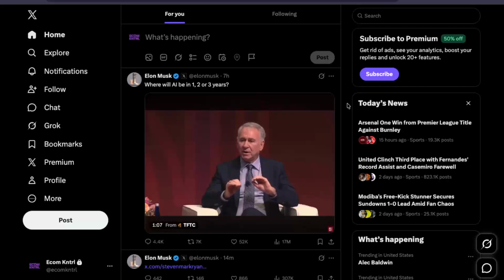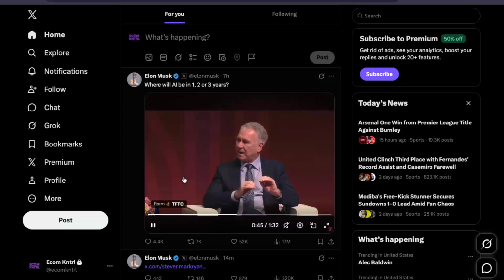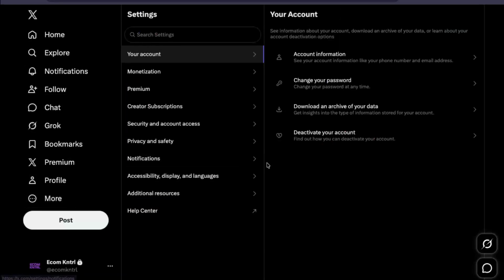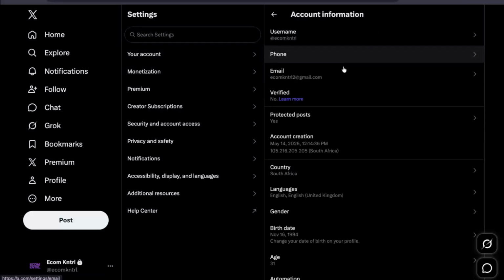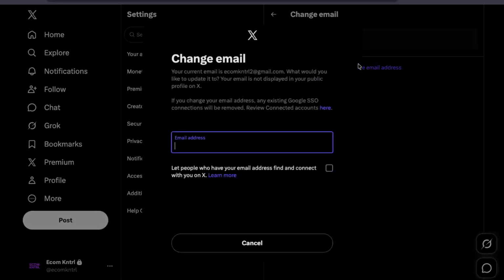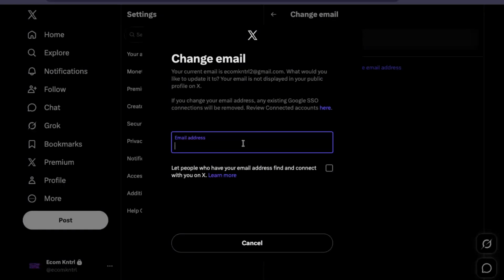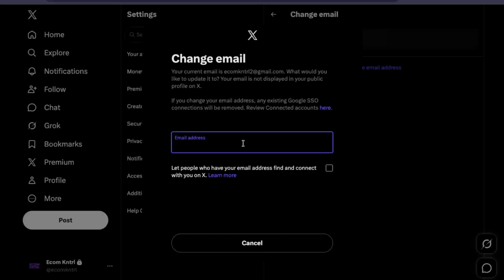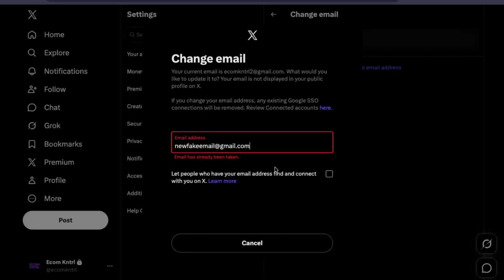How to Change Email Address on Twitter (2026) | Step-by-Step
In this video, we walk through the exact steps to update your email in Twitter settings, verify the new address, and confirm the change is saved correctly. This is the current updated method that works with the latest version of Twitter, so you won't run into outdated steps or broken menus. Whether you've switched email providers or just want to use a different address, this process is straightforward once you know where to look. Watch the full walkthrough and you'll have your new email linked in just a few minutes. Found this helpful?